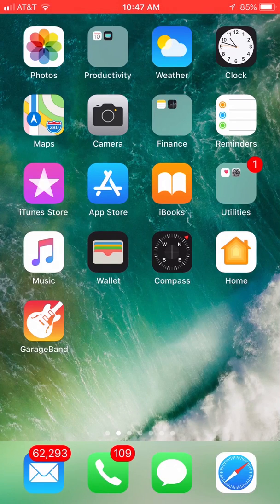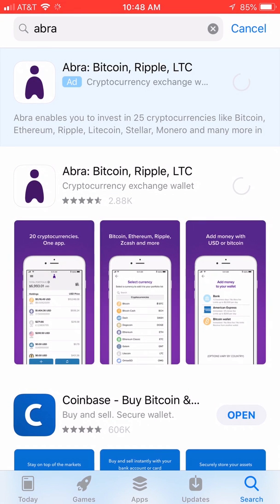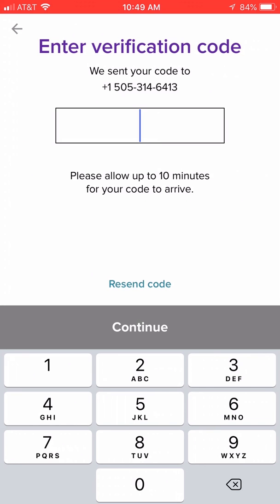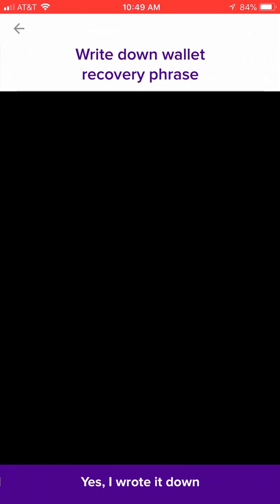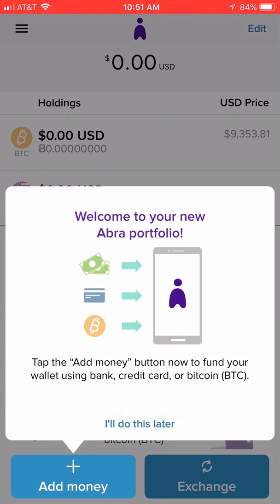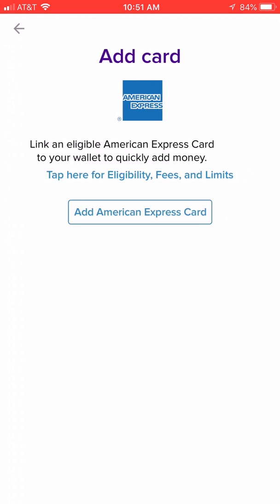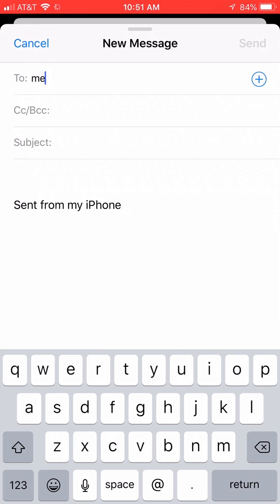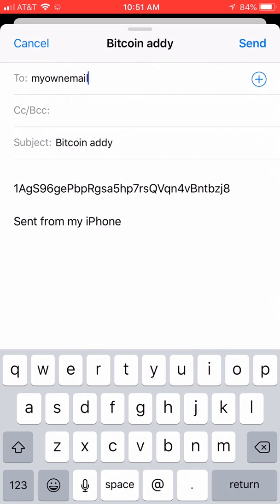Abra Tutorial: Creating My Account